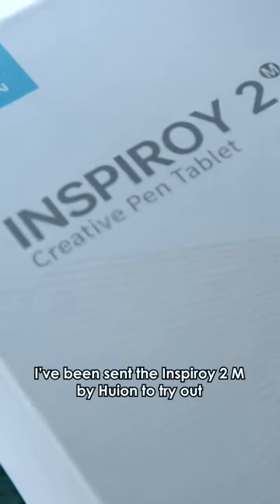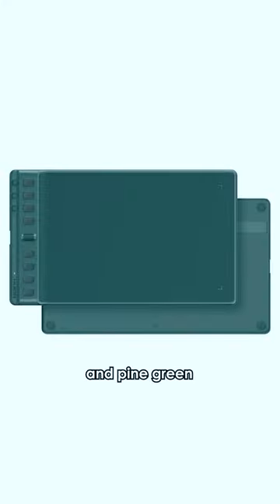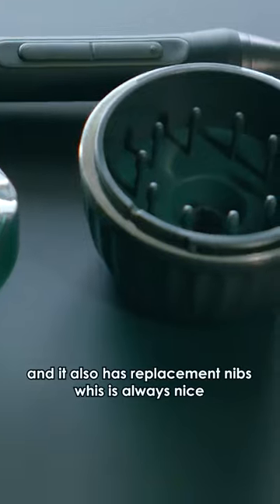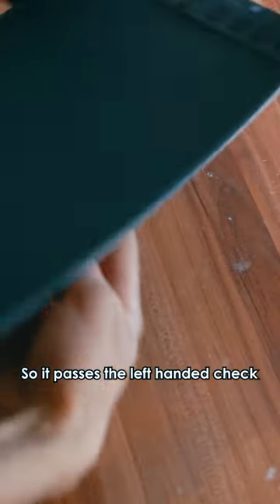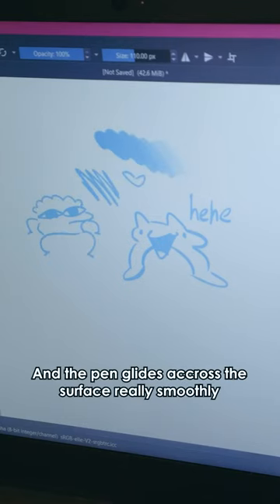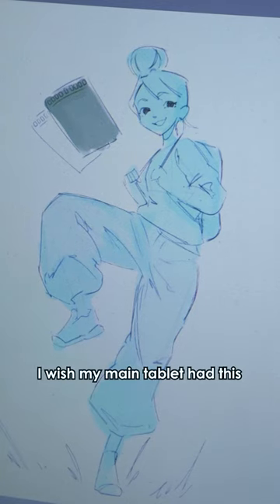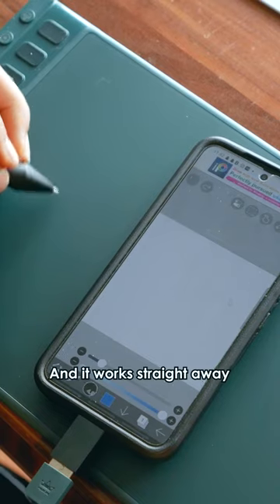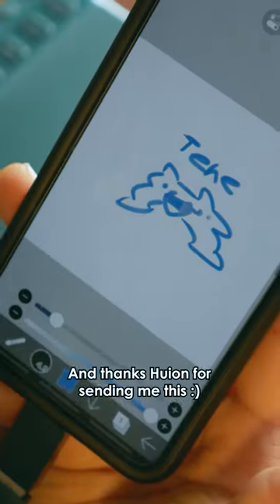Tablet Review! | Huion Inspiroy 2 M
A quick look at Huion's Inspiroy 2 M! I'm actually super impressed with this one considering the price

I've always used and recommended Huion so I'm super happy I could review this!
I think this is a great tablet if you're a beginner looking for a budget option to start off with - Comfortable to use, very responsive and it uses a battery free pen 🖊

I will be creating a full piece with this tablet soon so look out for that!

can I get a YUH 🕺